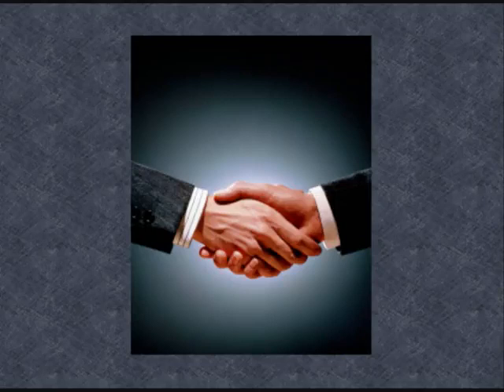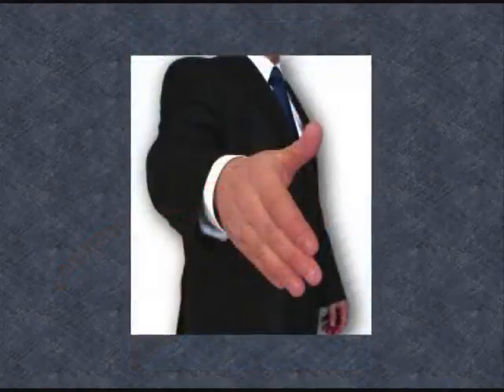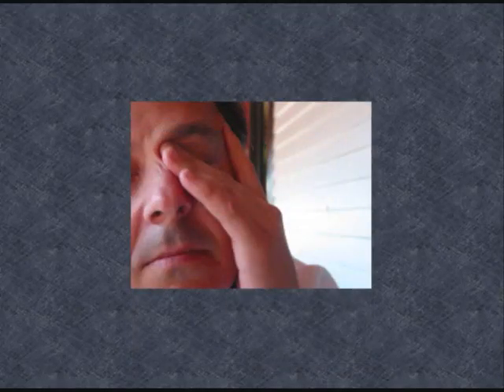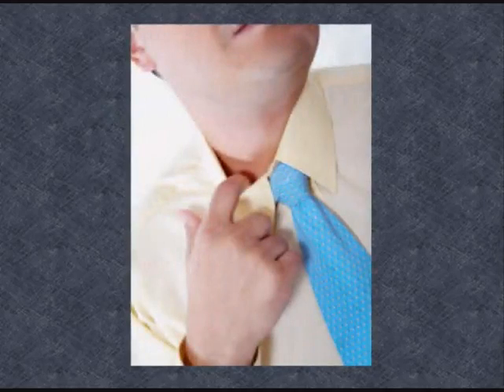Body Language The Meanings of Hand Gestures -